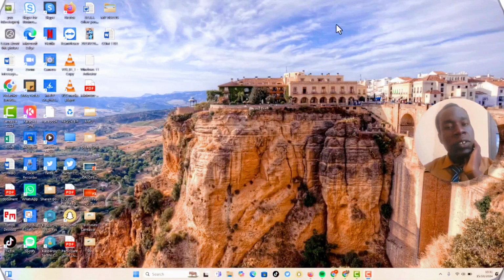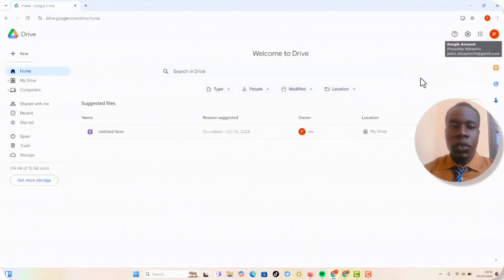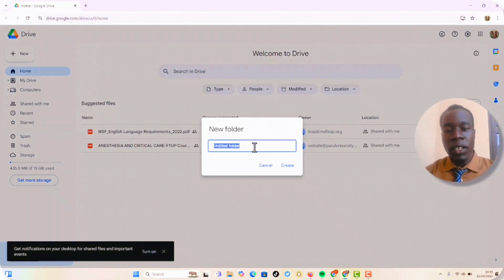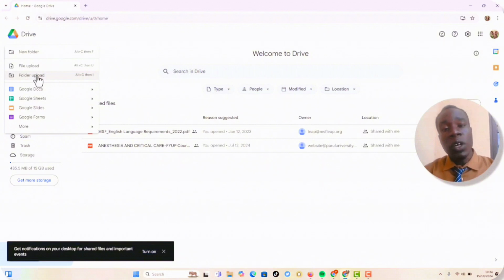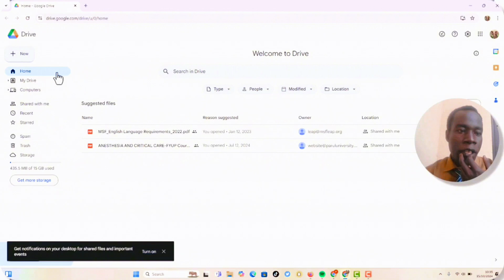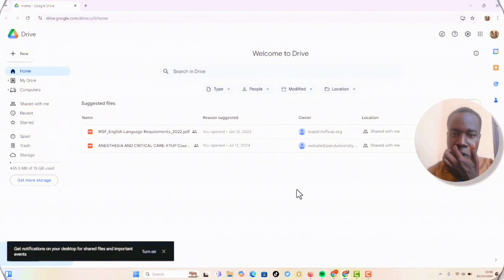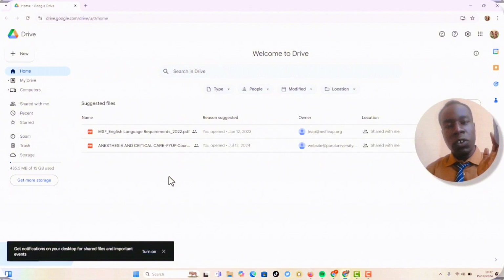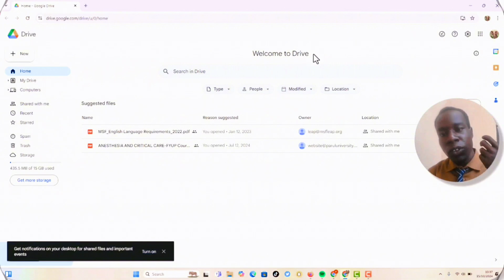🗯🗯🗯GOOGLE DRIVE SIMPLIFIED 🗯🗯🗯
Google drive is an online free application that allows one to share, store and upload files, documents, images etc.